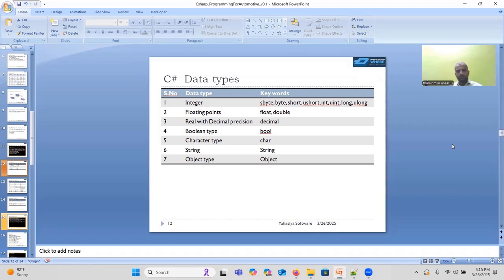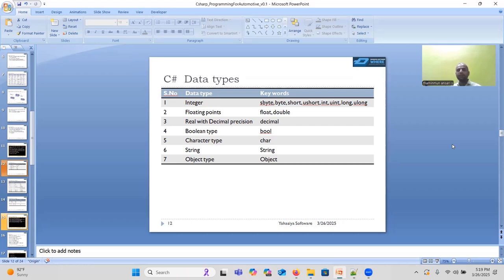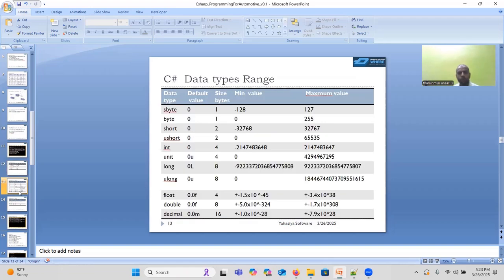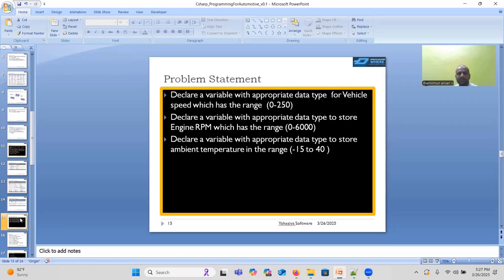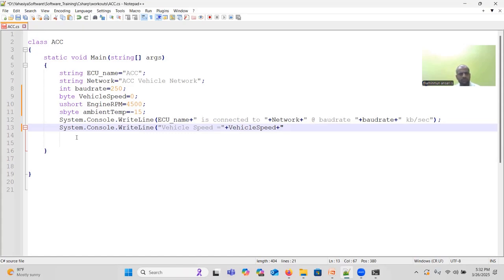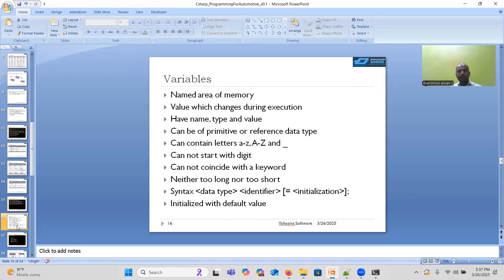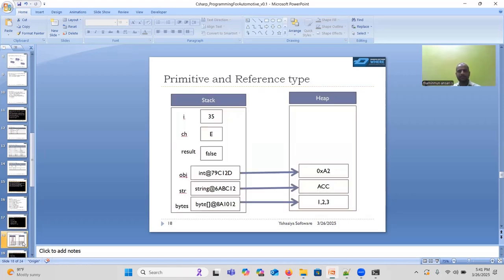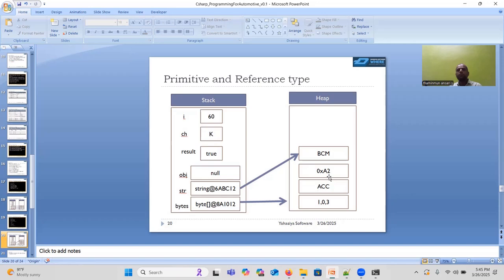02 Data Types And Variables |C# For Automotive| HIL Testing |Test Automation